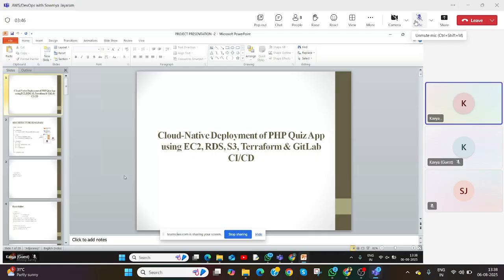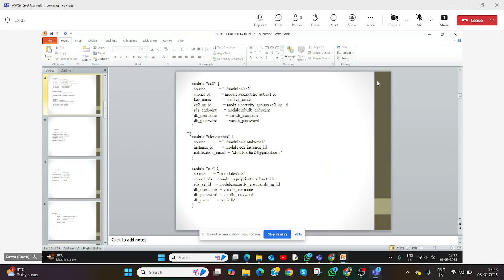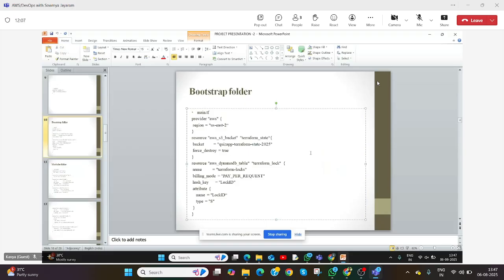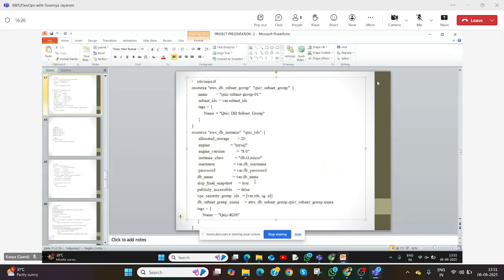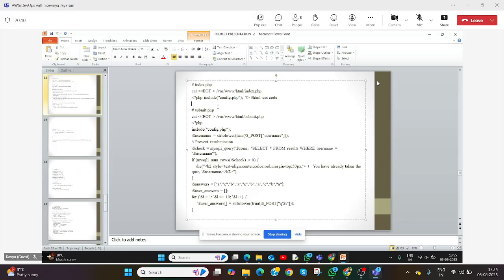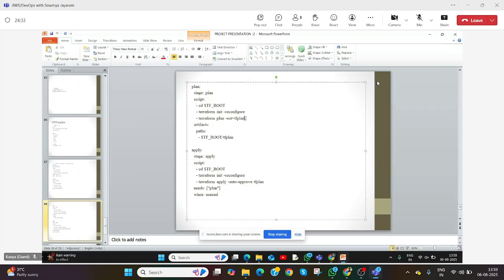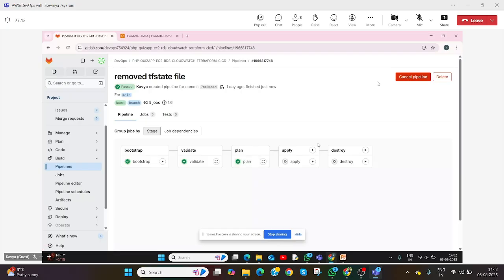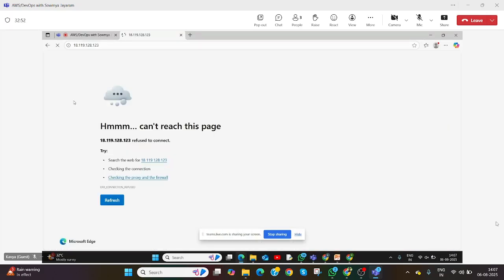Student project Demonstration!! - PHP QUIZ APP